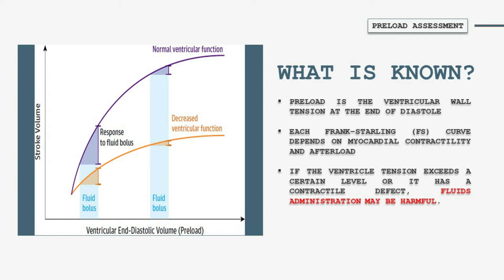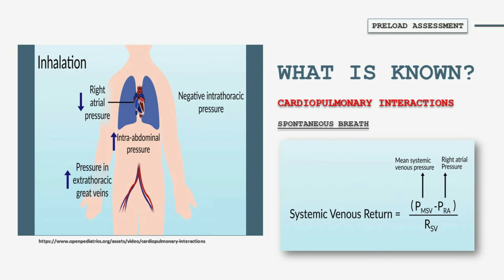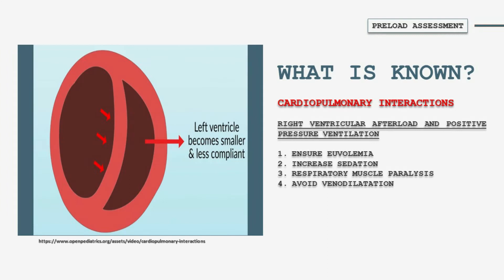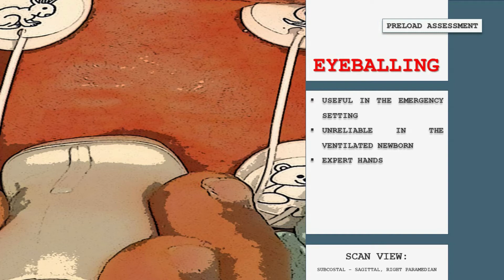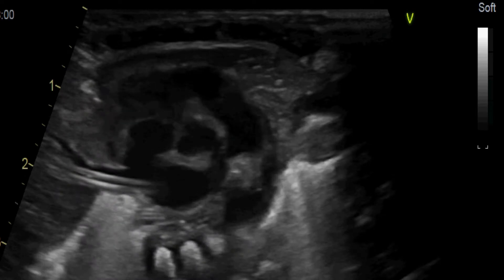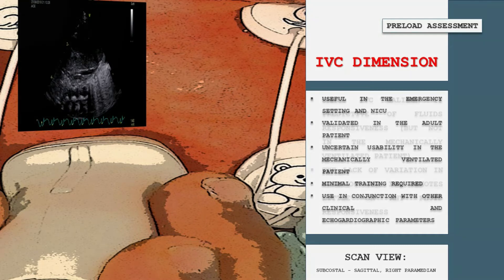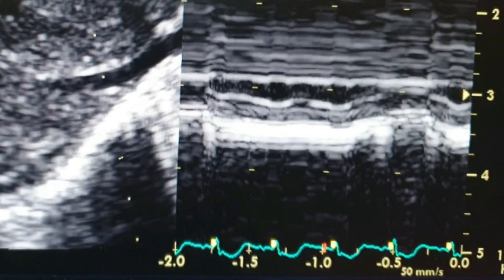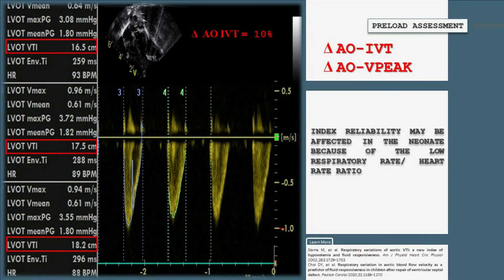ECHOCARDIOGRAPHIC EVALUATION OF HEMODYNAMICS IN NEONATES (PART 2/5). ASSESSMENT OF PRELOAD.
The accurate estimation of preload on echocardiography is one of the most challenging areas.
The assessment of preload on bedside echocardiography is performed by examining the left ventricle, inferior vena cava, and the right heart. Preloading assessment can be reliably made on
“eyeballing” the heart in the apical four-chamber view in expert hands (qualitative assessment). The quantitative assessment involves measuring left ventricular volumes and collapsibility
index of the IVC.